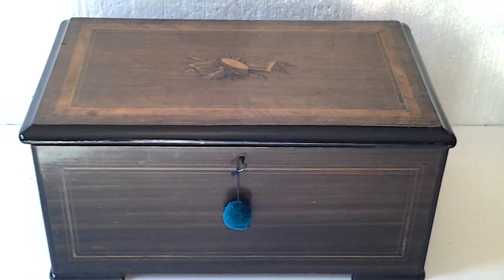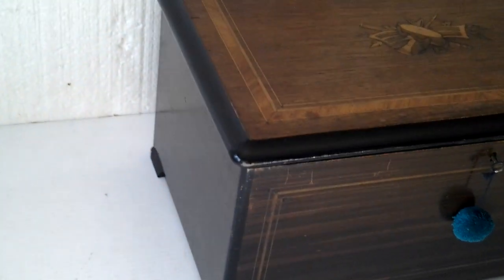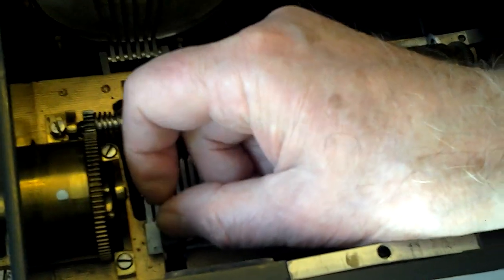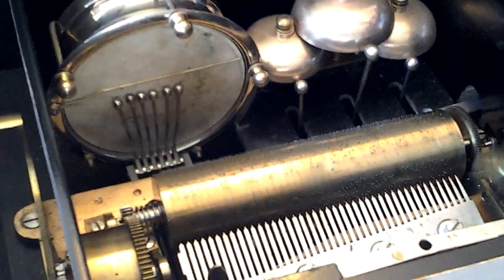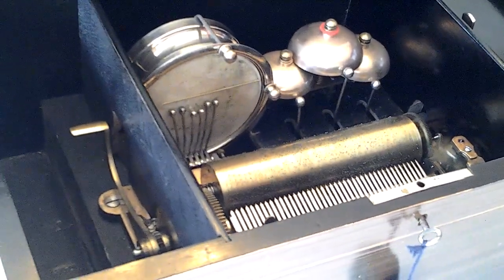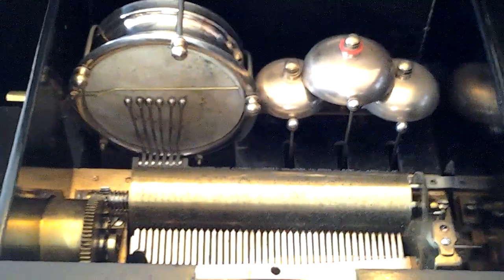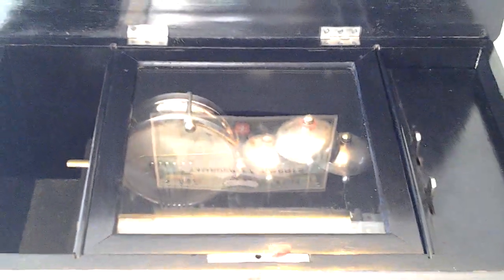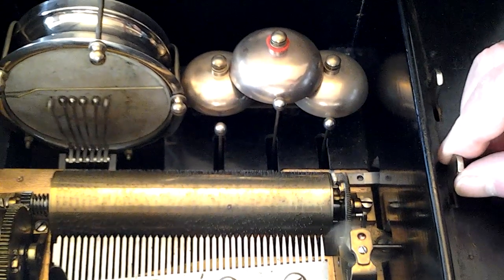8-air Musical Box with 3-bell & Drum, No.7903, c.1870